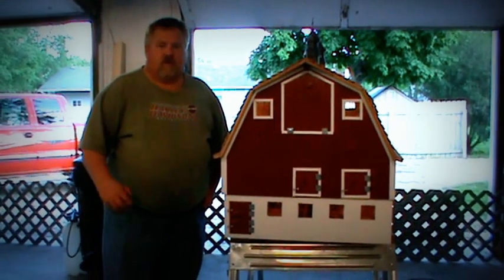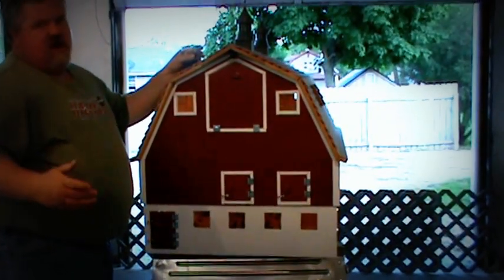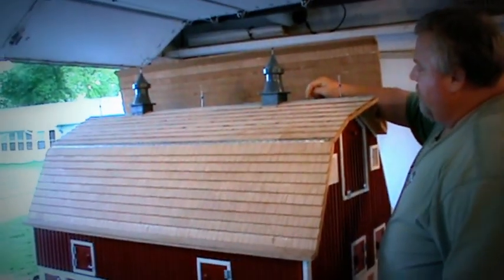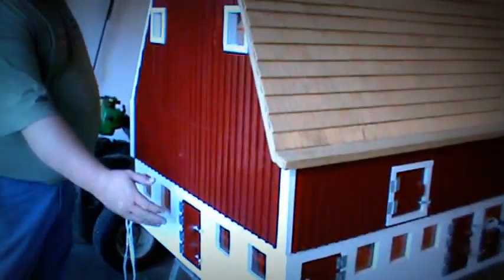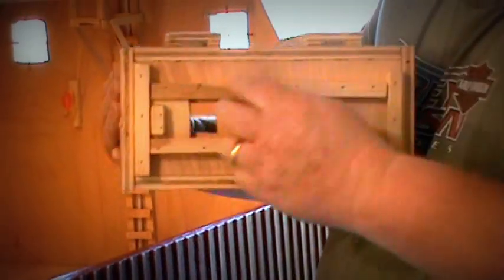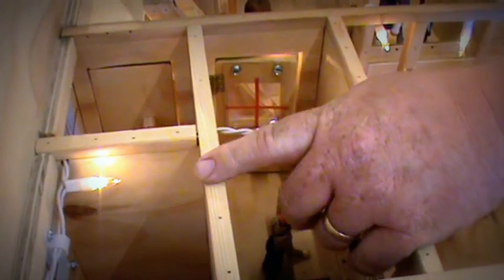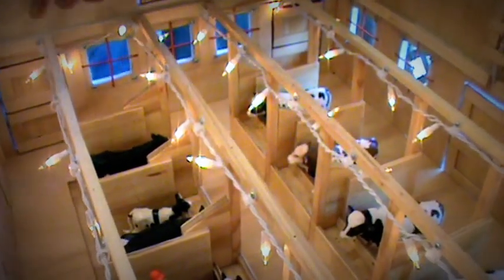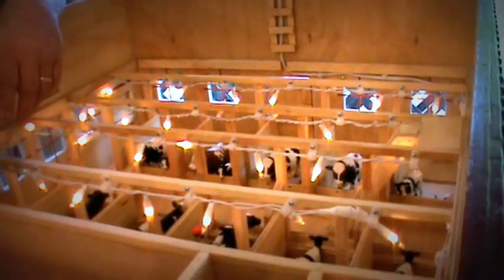Kauffman's Wood Kreations, Jed Olbertson's Toy Barn Replica 20130609193352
This is a replica of a real barn I did for the Olbertson's Family.  This is my business Kauffman's Wood Kreations.  Website is on my Face Book page is Kauffman's Wood Kreations.  ENJOY!